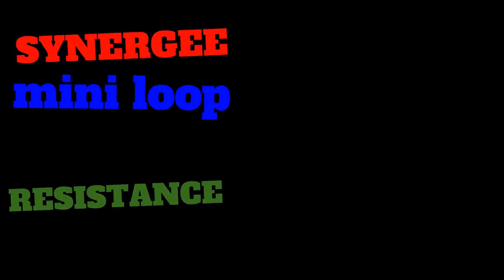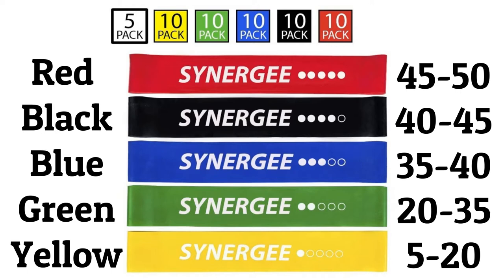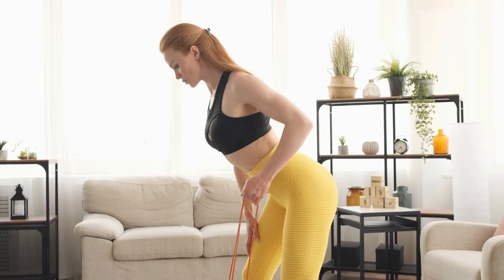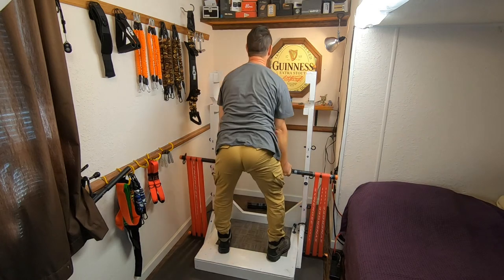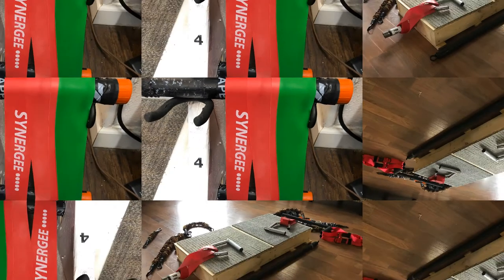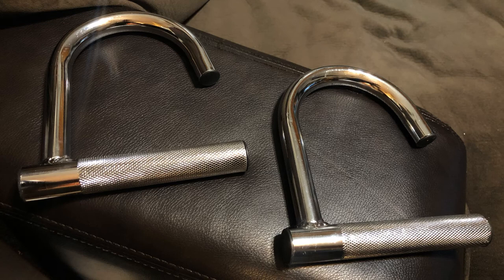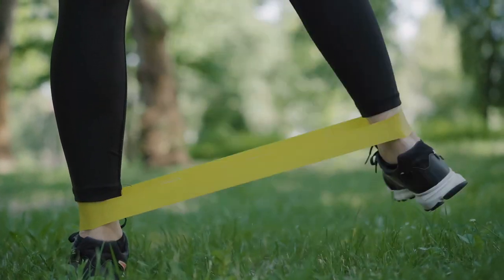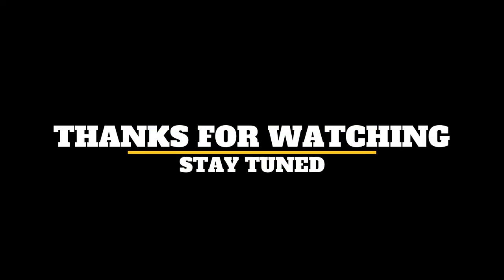Synergee Exercise Fitness Resistance Band Mini Loop Bands Review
In this video I review the Synergee Exercise Fitness Resistance Band Mini Loop Bands

HERE ARE THE HEAVY DUTY SYNERGY BANDS USED IN THE VIDEO
And HERE ARE THE J-HOOK HANDLES

for more info on how you can make your work days better, easier and more stress free!

Physical exercise, in all of its forms and with or without the use of equipment such as blocks, straps or any other equipment that may be suggested by Muscle DIY, is a strenuous physical activity. Accordingly, you are urged and advised to seek the advice of a physician before beginning any physical exercise regimen, routine, program or using any suggested equipment, shown in any of the video clips on the Website. Muscle DIY is not a medical organization and its instructors or staff cannot give you medical advice or diagnosis. All suggestions and comments relating to the use of equipment, poses, moves and instruction are not required to be performed by you and are carried out at your election while viewing Muscle DIY videos. Nothing contained in this Website should be construed as any form of such medical advice or diagnosis.

By using the Website you represent that you understand that physical exercise involves strenuous physical movement, and that such activity carries the risk of injury whether physical or mental. You understand that it is your responsibility to judge your physical and mental capabilities for such activities. It is your responsibility to ensure that by participating in classes and activities from Muscle DIY you will not exceed your limits while performing such activity, and you will select the appropriate level of classes for your skills and abilities, as well as for any mental or physical conditions and/or limitations you have. You understand that, from time to time instructors may suggest physical adjustments or the use of equipment and it is your sole responsibility to determine if any such suggested adjustment or equipment is appropriate for your level of ability and physical and mental condition. You expressly waive and release any claim that you may have at any time for injury of any kind against Muscle DIY, or any person or entity involved with Muscle DIY including without limitation its directors, principals, instructors, independent contractors, employees, agents, contractors, affiliates and representatives.